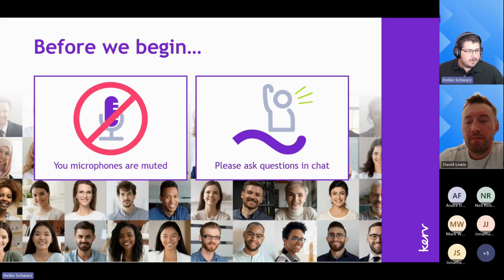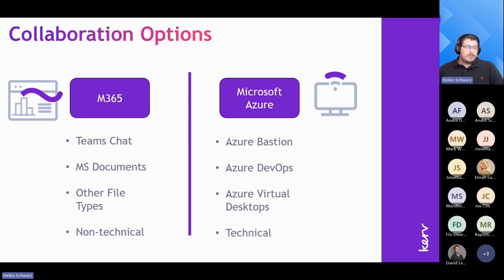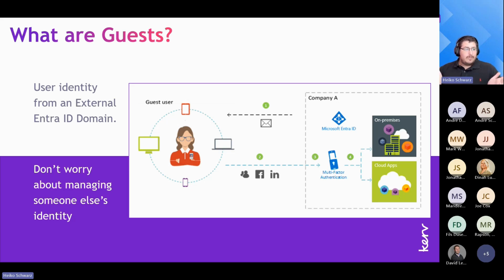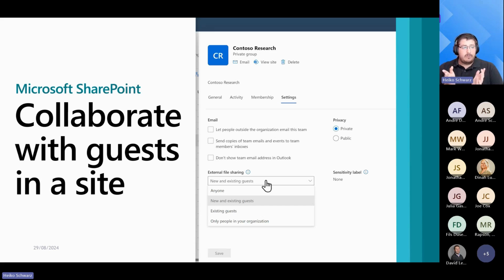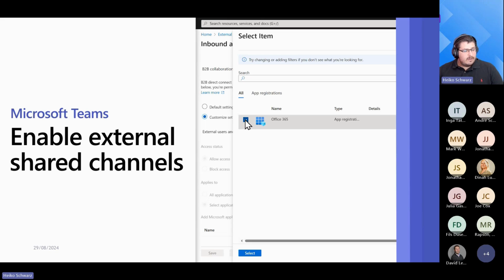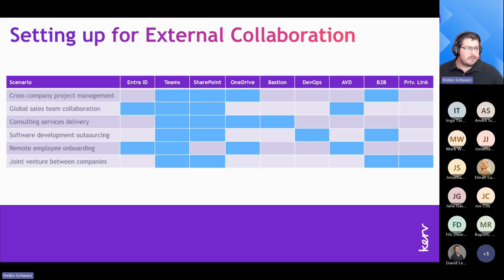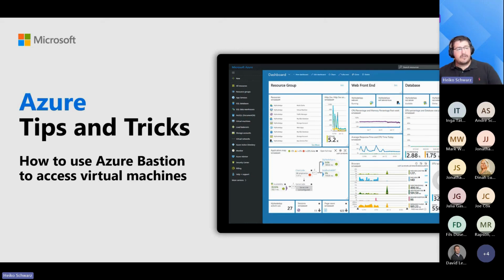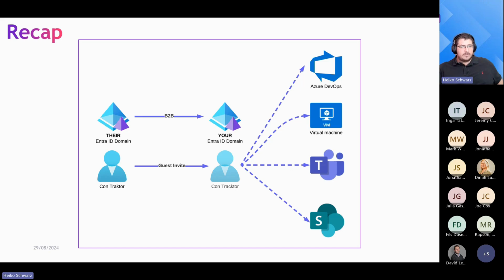Ctrl Alt Innovate Webinars: Setting Up Your IT Environment for External Collaboration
🔒 Secure Collaboration with External Parties: Best Practices with Microsoft 365 🔒

Join us for an insightful technical webinar hosted by Heiko Schwarz, an experienced Solution Architect, as we dive into enabling businesses to securely work with external parties like consultants, partners, and newly acquired businesses.

Key Takeaways:

- Working with External Parties
 -Setting Up Your IT Environment
- Inviting Guests Securely
- Enforcing MFA Requirements
- Enabling Remote Access

Speaker: Heiko Schwarz, Solutions Architect, Kerv Transform

📺 Watch now to learn how to secure your IT environment for external collaboration! 📺

Kerv specialises in digital transformation and IT solutions for a range of different customers in various industries. Kerv is proud to be certified as a Great Place to Work (2023), we’re listed on the Best Workplaces in Tech (2023) and we are excited to be on our journey to becoming a B-Corp business. We are delighted to have one of the highest Glassdoor ratings in the country – our Kervers like being at Kerv!